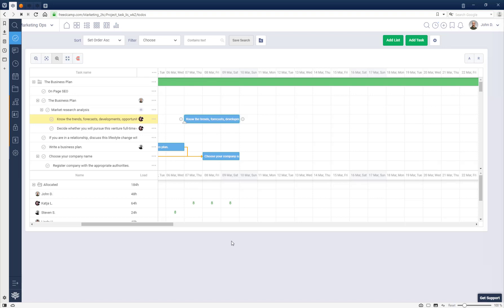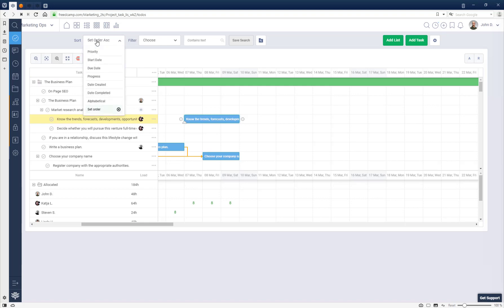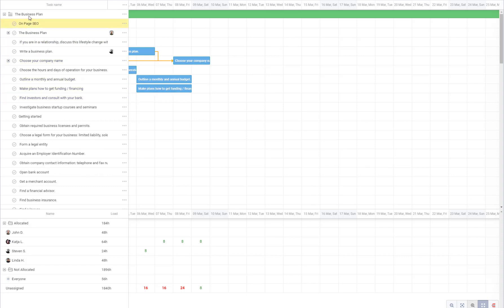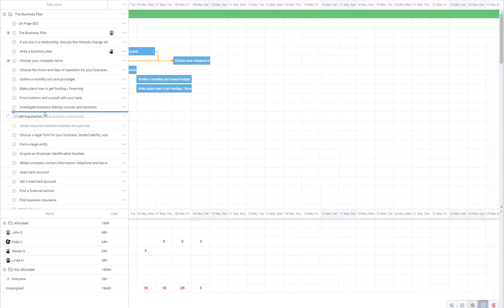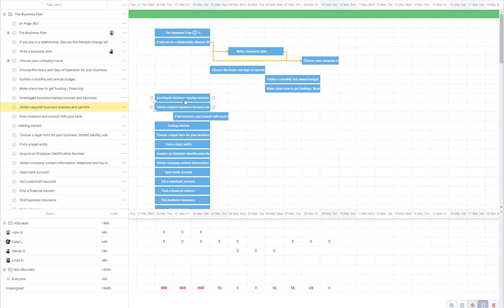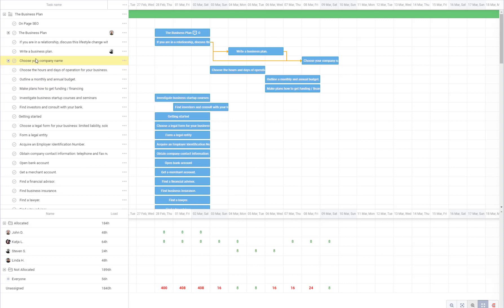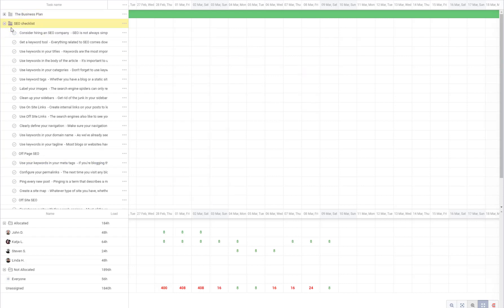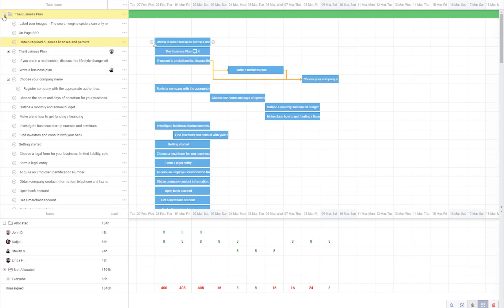Freedcamp Gantt - drag & drop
How to use new drag & drop functionality in Freedcamp's Gantt view